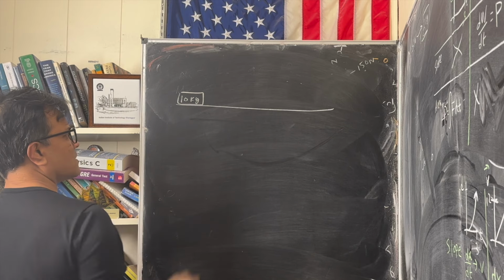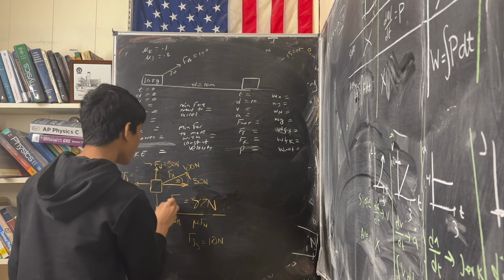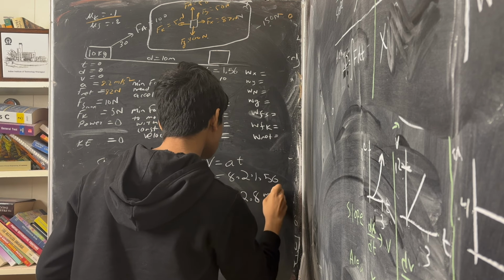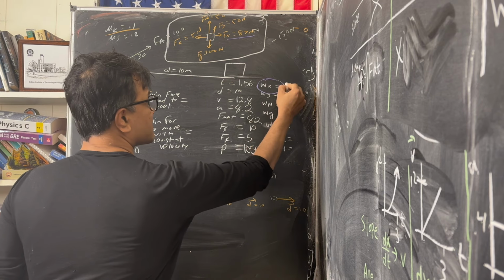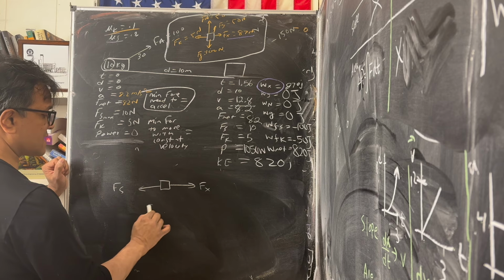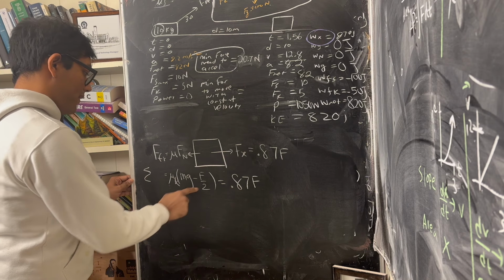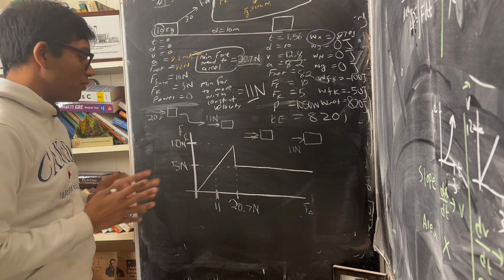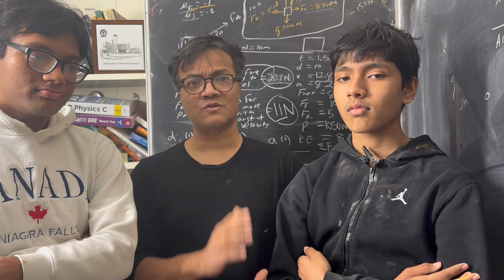Physics Midterm Review 1 : Kinematics, Force, Energy and Power